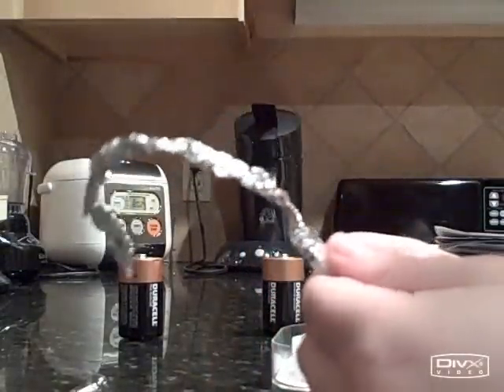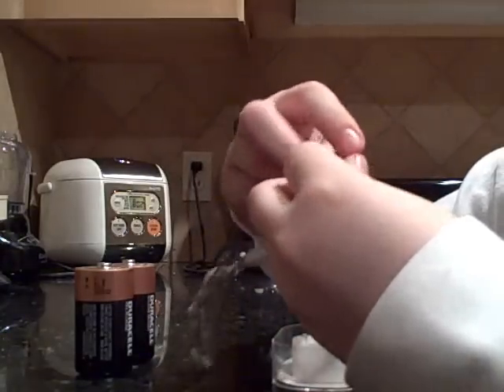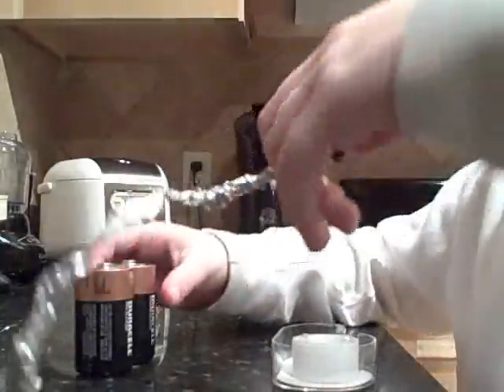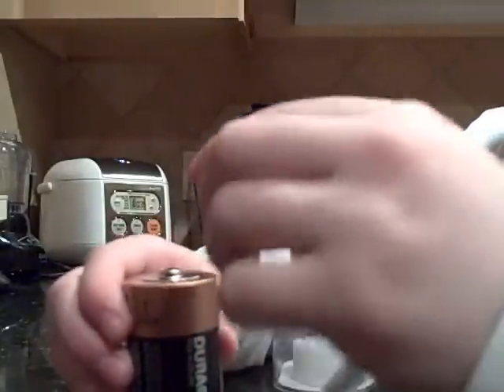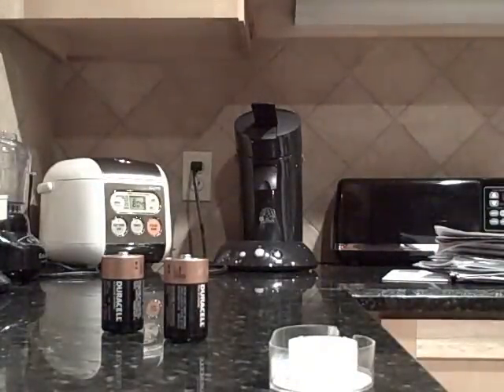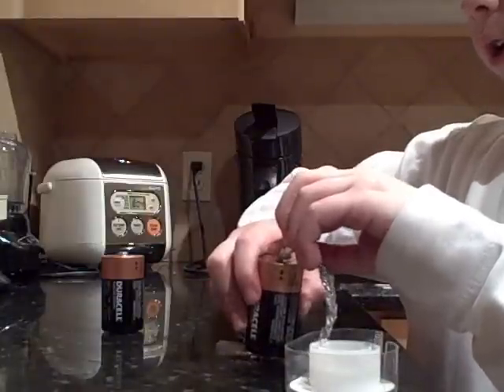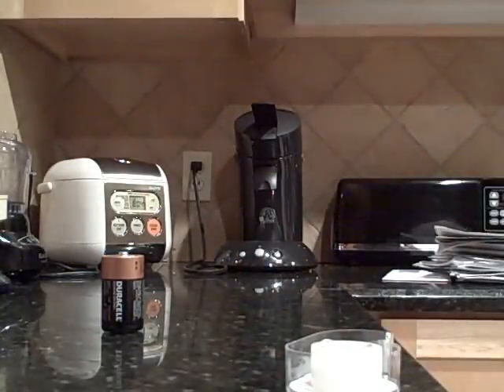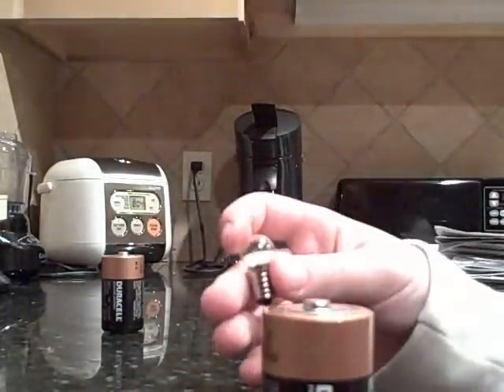How to make a bulb light with household objects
This is how you make a light bulb light with
1-Tin Foil
2-D Battery
3-a small light bulb(#40 suggested)